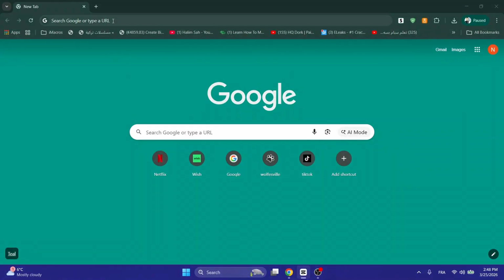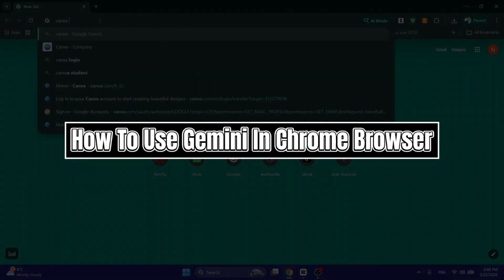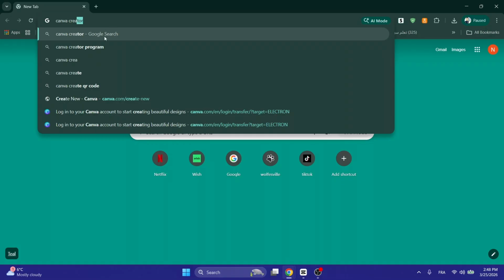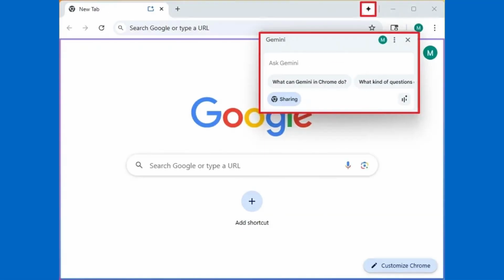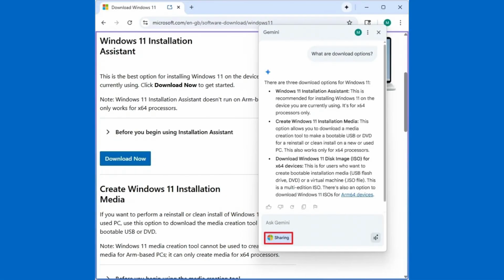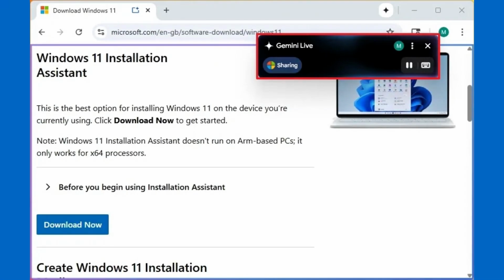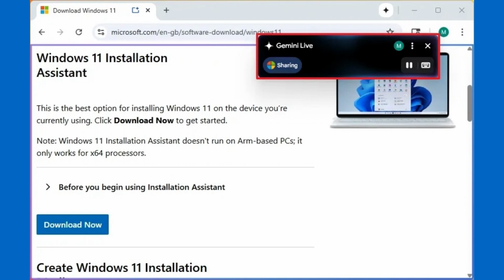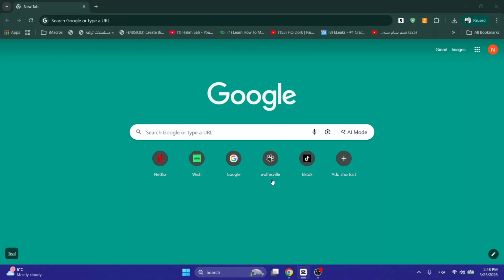How To Use Gemini In Chrome Browser (2026) Full Guide!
In this video, I'll show you How To Use Gemini In Chrome Browser